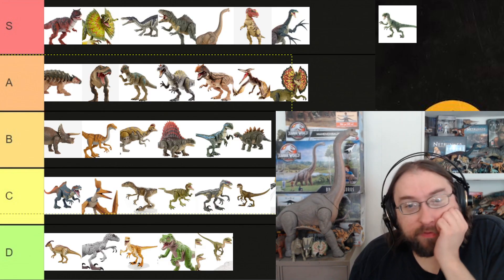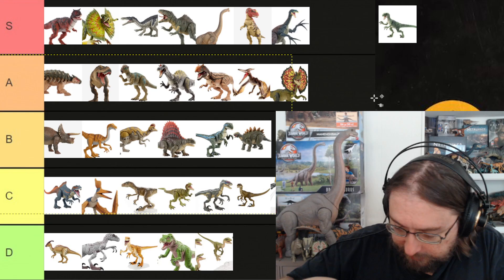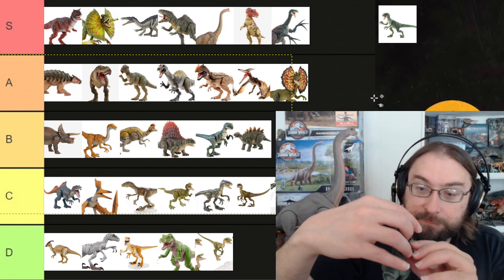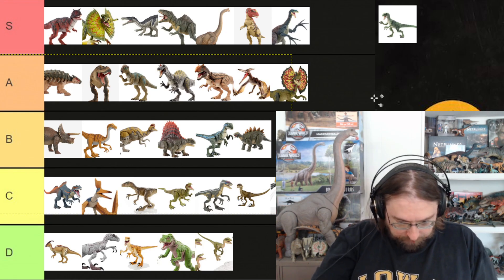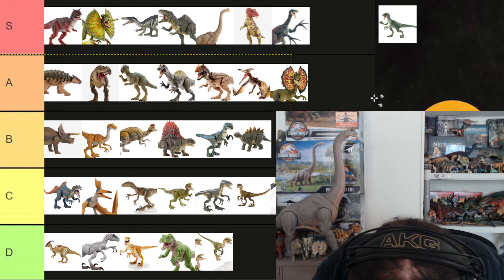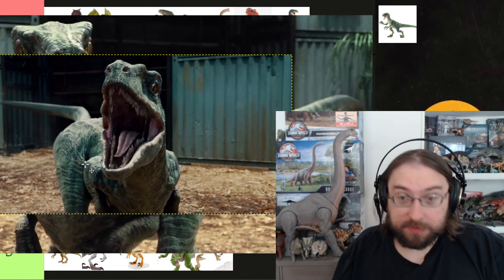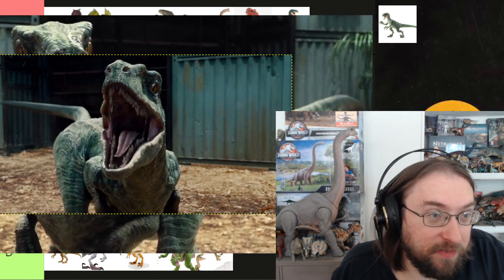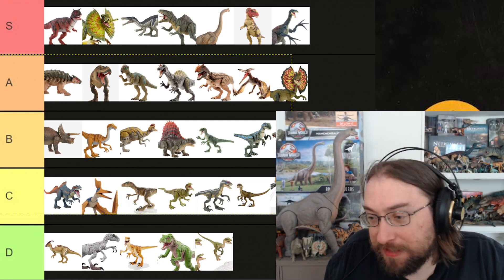Hammond Collection Delta - Unboxing, Reviewing, and Ranking